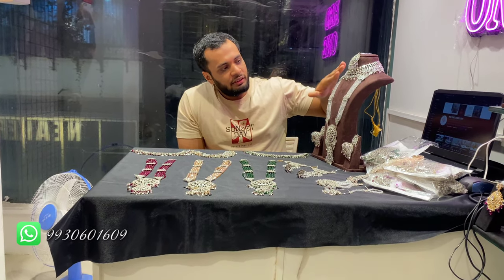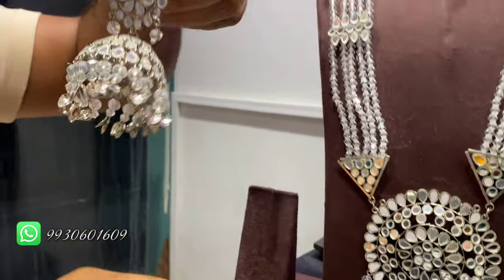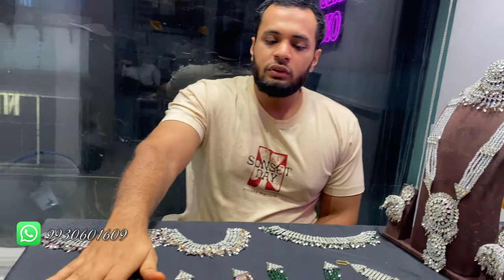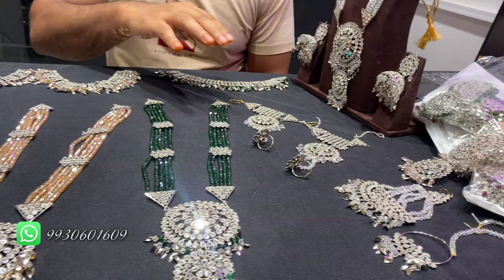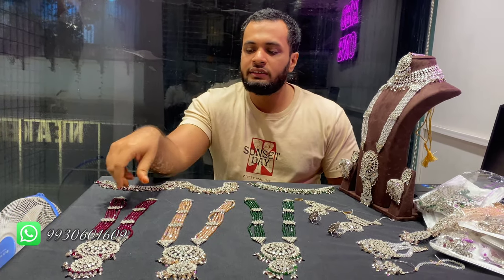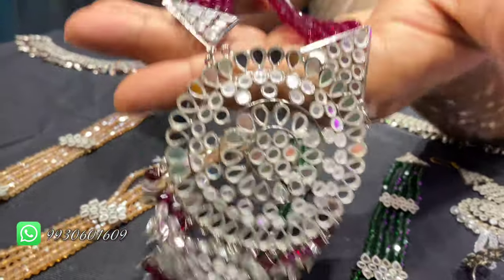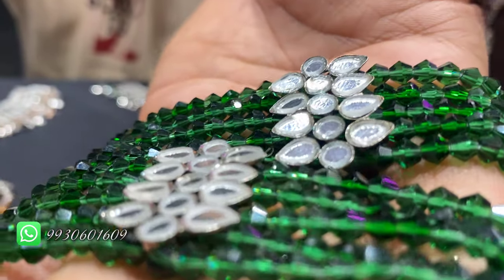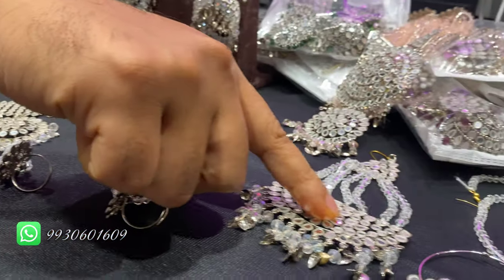Dazzling Jadau Bridal Collection Shop Now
Welcome to Redone Studio, your one-stop destination for Jewellery

Located in the vibrant Link Square Mall, Bandra West, Mumbai, we offer a unique shopping experience that will leave you feeling inspired and stylish.

Shop No. S5, Link Square Mall,
Linking Road, Bandra West,
Mumbai - 400050

_Stay Connected:_

MUSIC

Whether you're looking for Chokerset, Bridal Sets, Earrings, Jhumka. we've got you covered. Our collection is carefully curated to bring you the latest trends and must-haves.

So why wait? Come and explore our studio today and discover a world of possibilities!